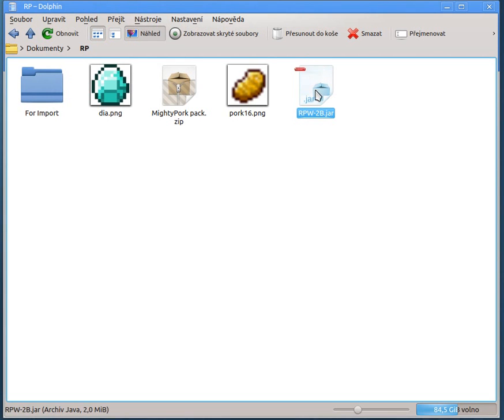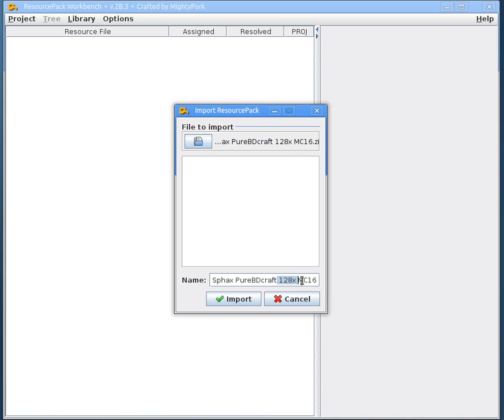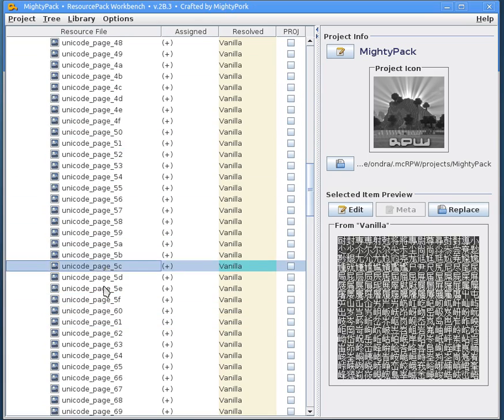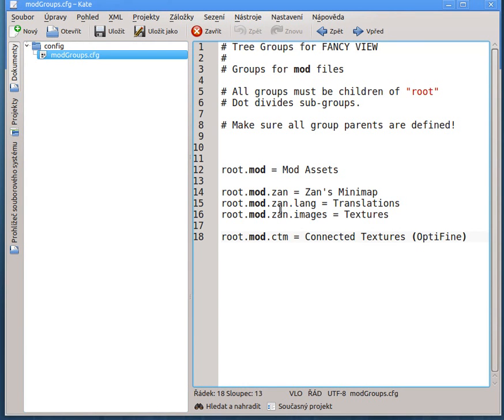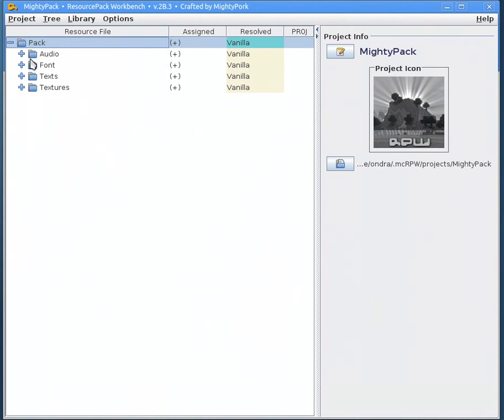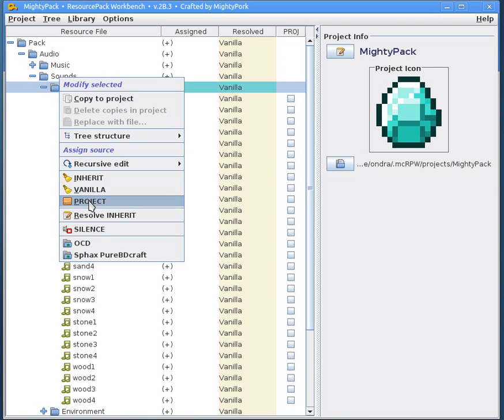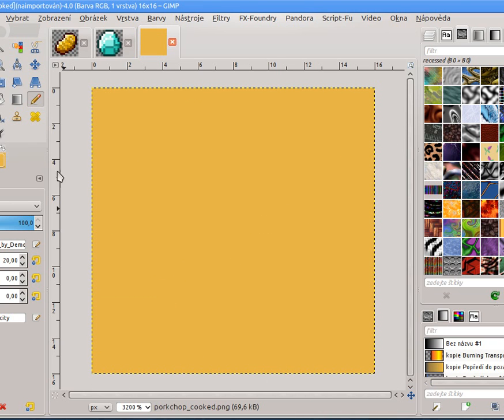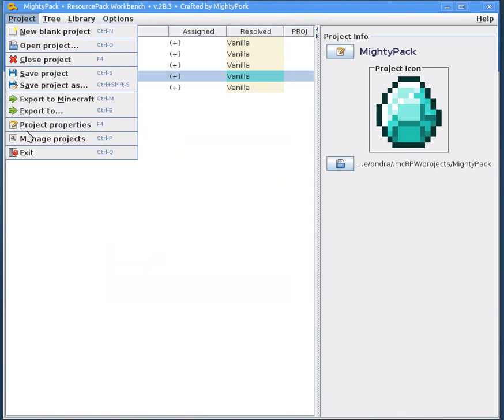Minecraft ResourcePack Workbench v.2B.3 - tool showcase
ResourcePack Workbench is a tool I made for working with ResourcePacks, manipulating them, merging different packs, editing files and - just about anything you can imagine.

THIS IS A VIDEO OF A VERY OLD VERSION!

It's free to use and I hope someone will actually use it to make something cool.